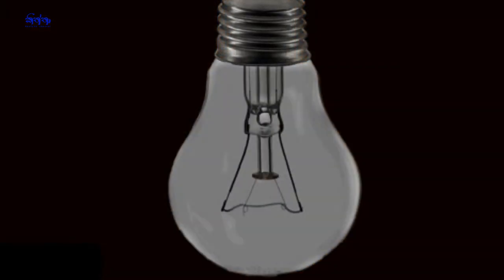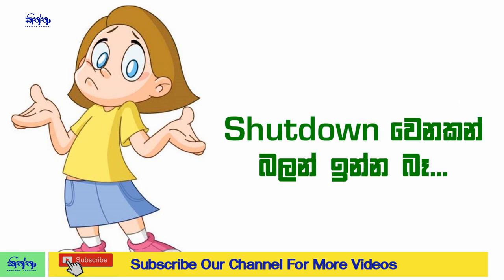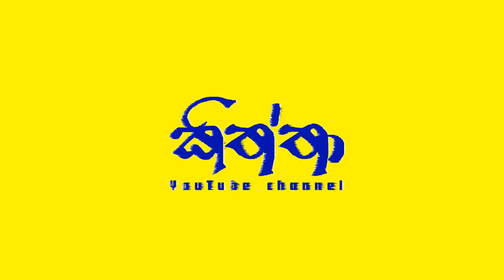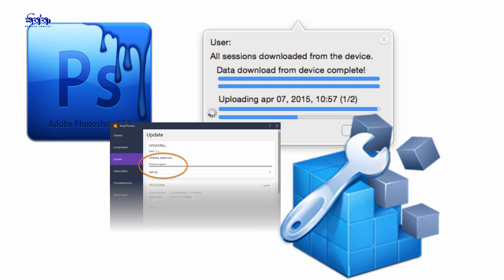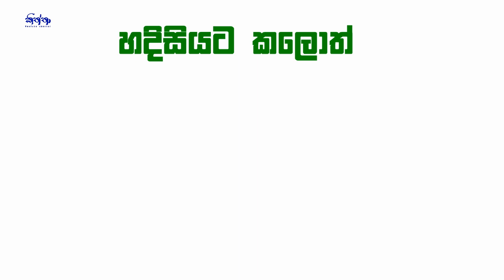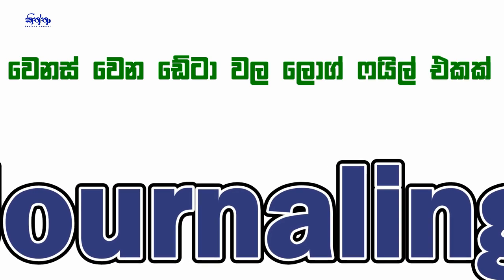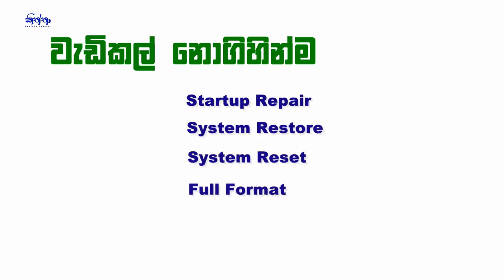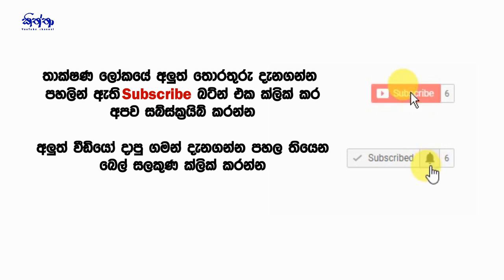What Happens If You Power Off without Shutdown Your Computer - Sinhala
Powering down a machine is easy. But a machine like a computer which is use software to operate, is little bit different. What will happened if we turn off a computer in the same way that other machines do? This video will help you to find out...